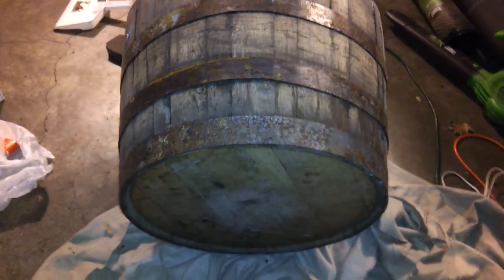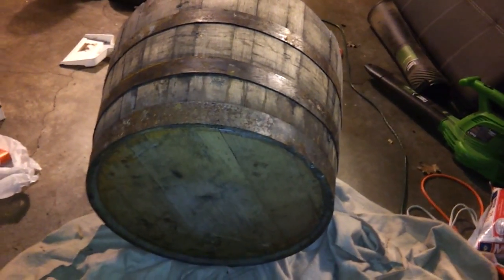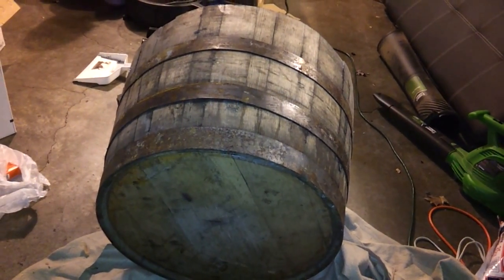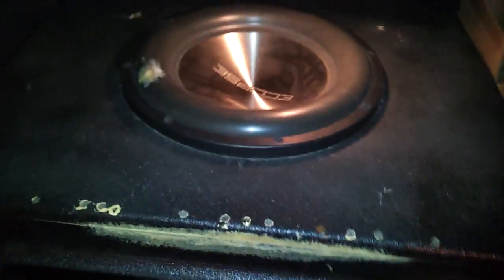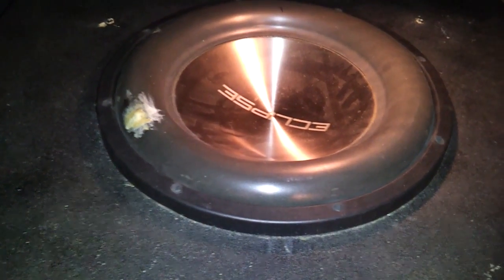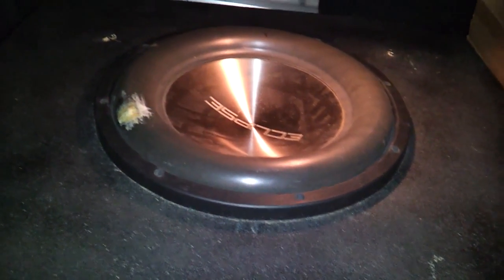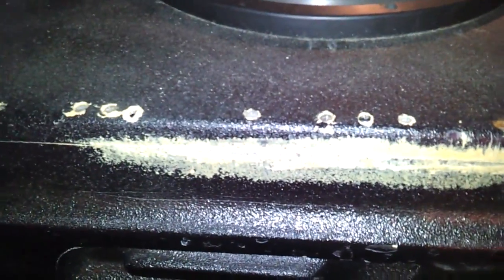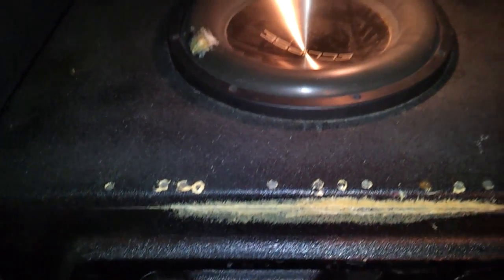Come to the bass tasting 1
SPL build using a wine barrel, the internal volume of the barrel is 3.75 cubic feet.  after sub displacement in the building the vent I anticipate the box to be approximately 3 cubic feet.
UPDATE, re-metered the eclipse stuff,  after 6 years of abuse current legal score was a 138.9 on music.  My past DB readings were on test tones when i first got it. The suspension on the woofer is very loose now, where you used to not be able to move it hardly at all. can't wait till the new stuff gets here!
NOTE: I know the TL has been updated and became more strict over the past 6 years.